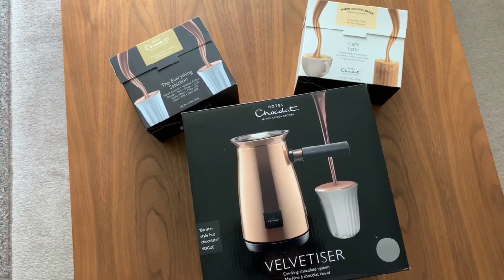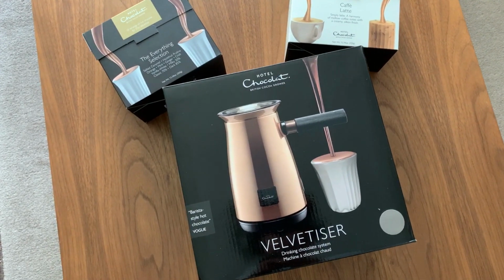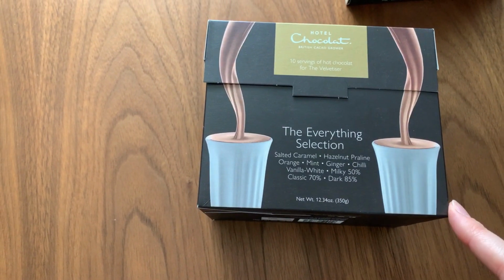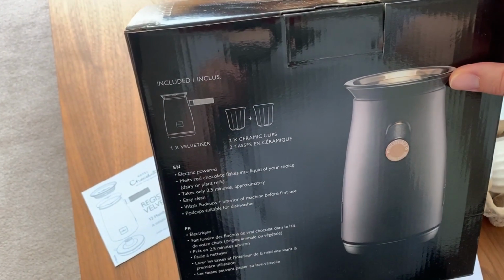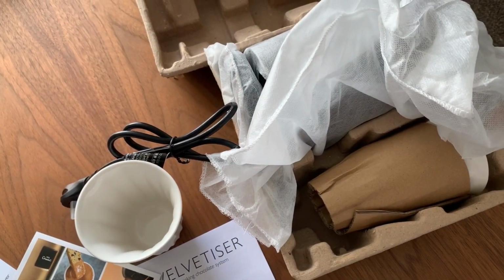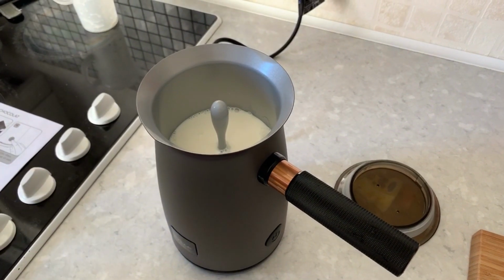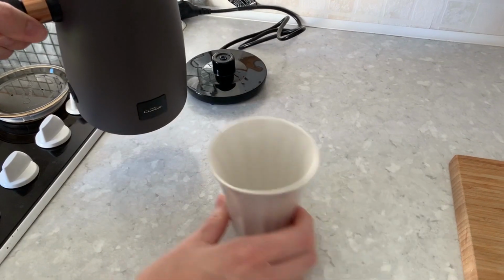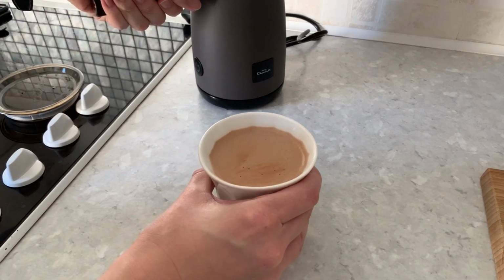Trying the Hotel Chocolat Velvetiser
Hi everyone, I think I've been a customer of Hotel Chocolat for around 20 years (when it was originally Choc Express) and the Velvetiser has been on my radar but I haven't purchased one until now (thank you QVC!).  It's really nice and very easy to use, as you can see here with my first attempt and unboxing.  Have you got one?

A huge thank you to my Patrons for their continued support.

NOTE: While this content is not controversial, it has been designed for adults and not for people under the age of 16. Thank you.

KIT USED TO FILM OUR VIDEOS
Gimbal - DJI Osmo Mobile3 Gimbal ➜
Mic #1 - Rode NTG2 Shotgun Mic ➜
Mic #2 - Comica CVM-WS60 ➜
Audio Recorder - Zoom H6 ➜
Tripod 1 - Manfrotto Compact Action ➜
Lighting - Raleno LED Light ➜

I only feature products, treatments and services that I like, already use or would like to try.  No-one knows how their skin and body will react to a product so although I may like it and love the results, I can’t guarantee that you will too. You should always do your own research into a product before using it.  The Products used in treatments featured on the channel are either purchased by me or sent to me by companies to use in my professional capacity.  I may link to certain products as examples that have good feedback & reviews.